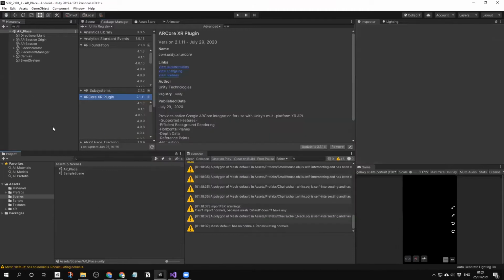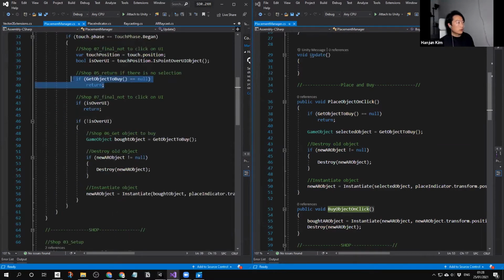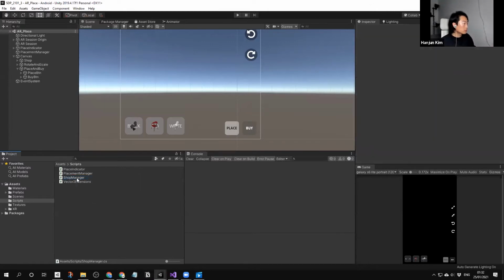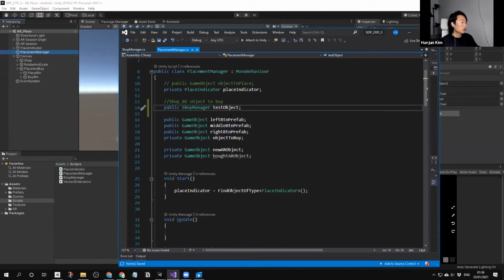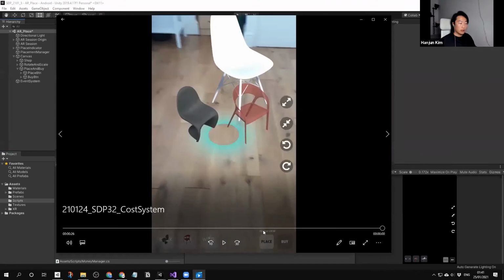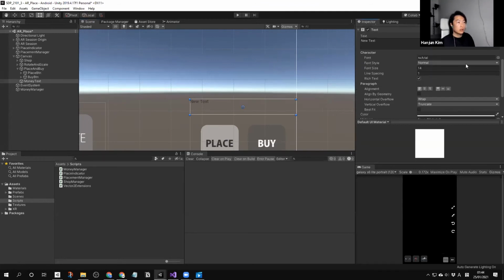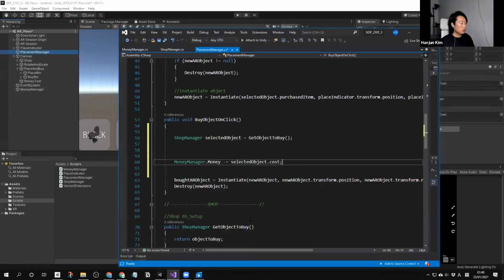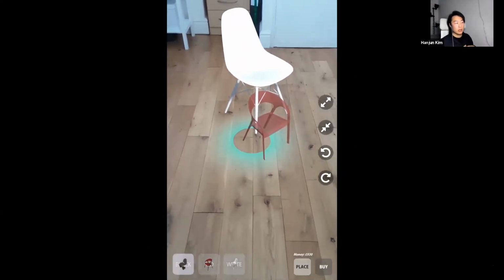SDP 2021 JAN : 3-1. Shop System in Unity [AR in Architecture]